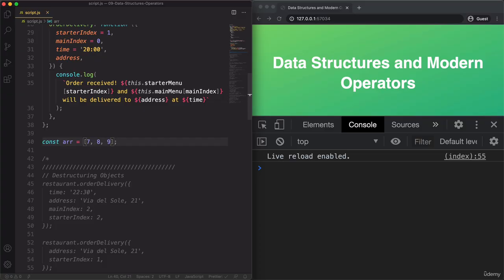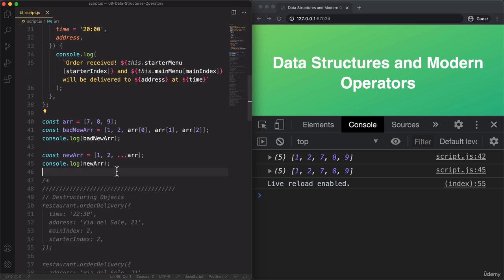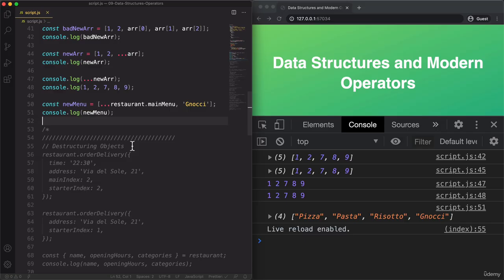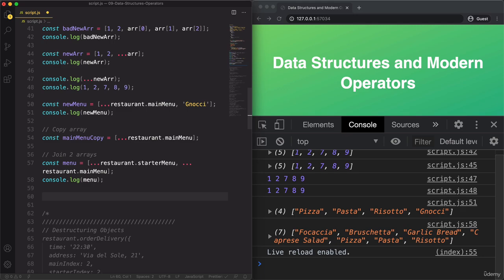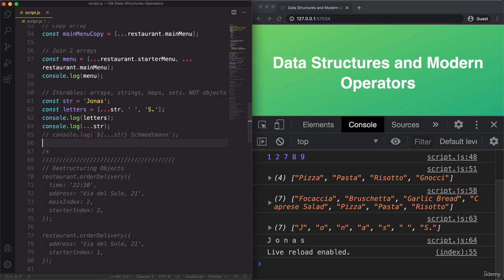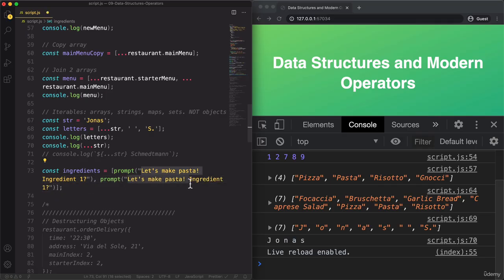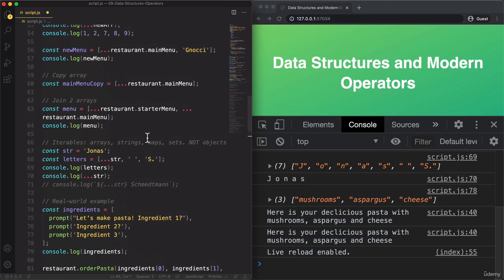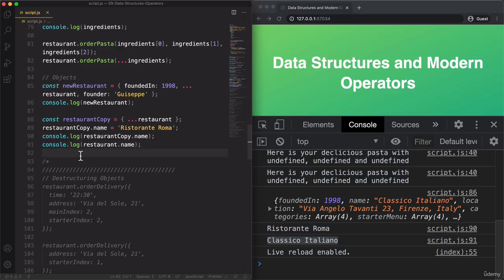JavaScript Spread Operator — The Most Useful 3 Dots in Coding!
The spread operator (...) in JavaScript is one of the most versatile and powerful features you can use to simplify your code. In this video, I’ll explain exactly how it works with step-by-step examples so you can use it like a pro.

From combining arrays to copying objects and more, you’ll learn the many ways the spread operator can make your code cleaner and more efficient.

What you’ll learn:
✅ What is the spread operator in JavaScript?
✅ How to use it with arrays and objects
✅ Common use cases in real-world projects
✅ Tips to avoid mistakes when using the spread operator
📌 Tip: Watch till the end for a quick hack to remember all its uses!